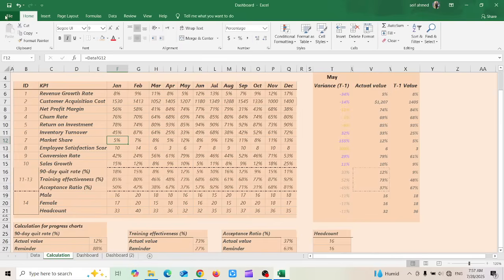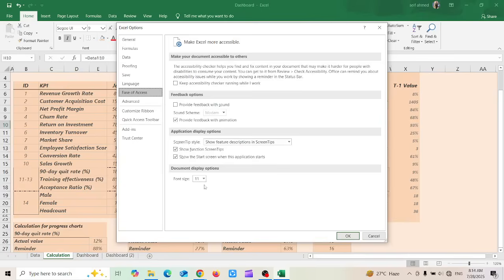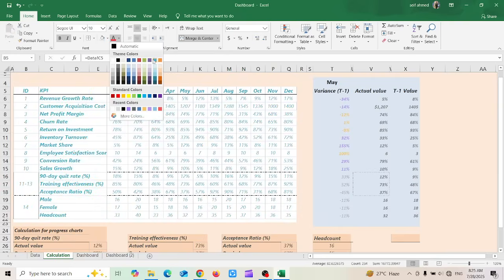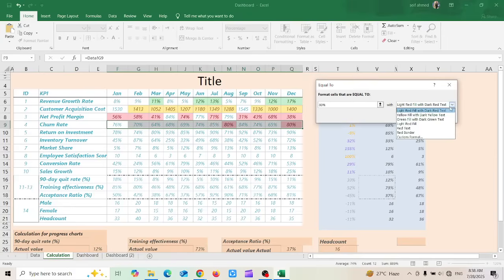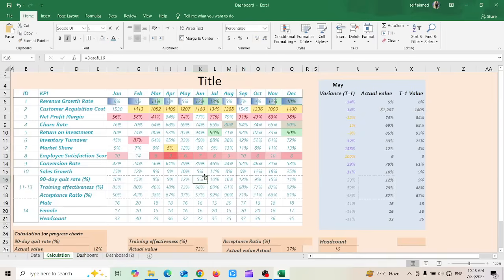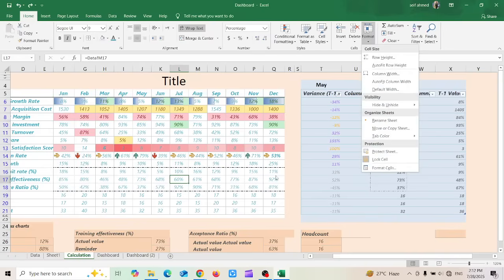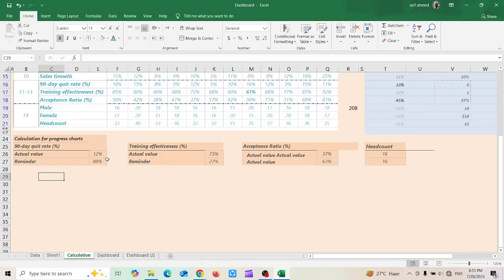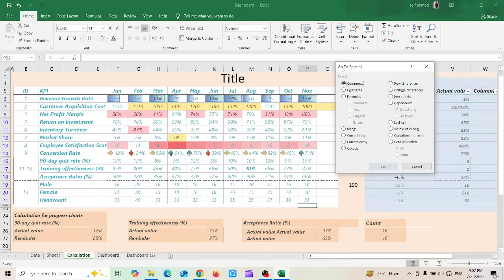How to Use Excel – Step by Step Guide for Absolute Beginners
Are you completely new to Microsoft Excel? 📊
In this easy-to-follow tutorial, we’ll walk you through how to use Excel step by step so you can start creating spreadsheets, entering data, and using basic formulas — even if you’ve never opened Excel before.